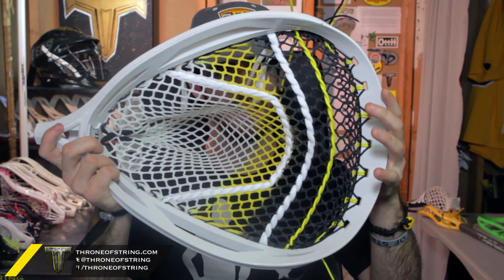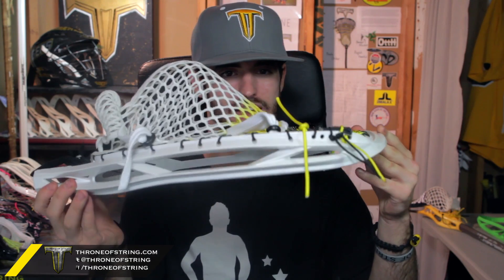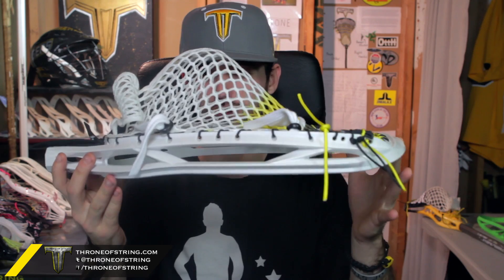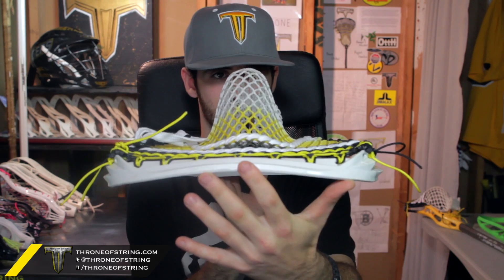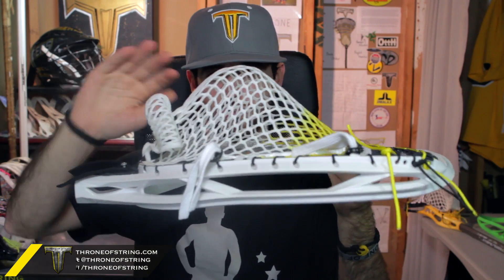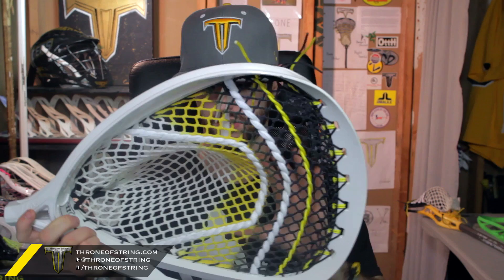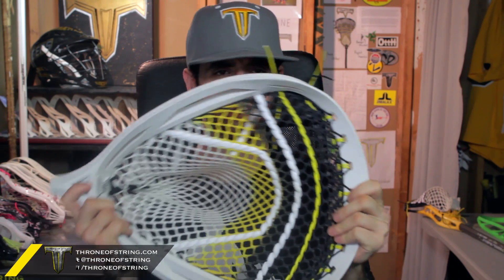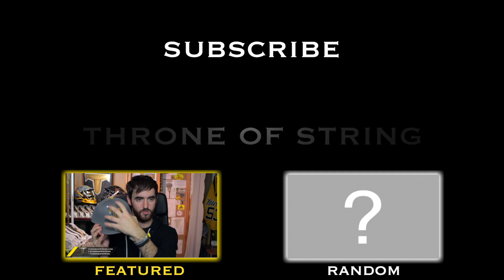Rob's Warrior Nemesis Lyte with Custom Spec Pocket